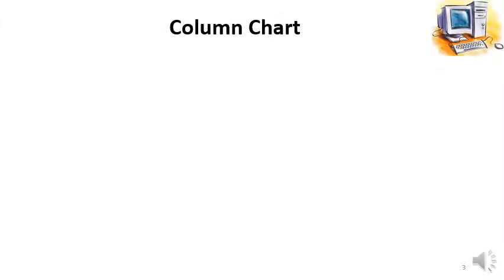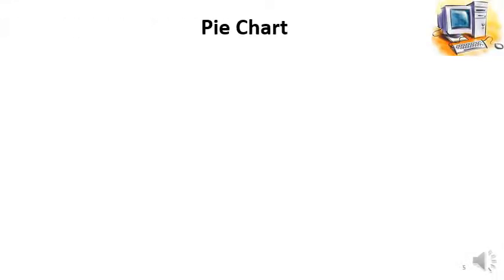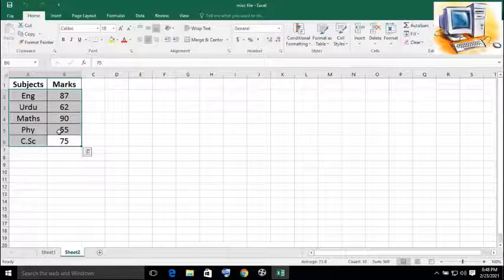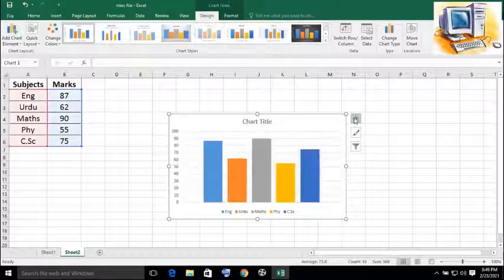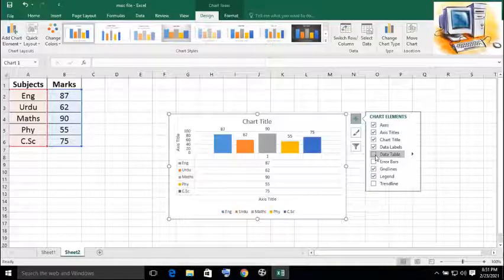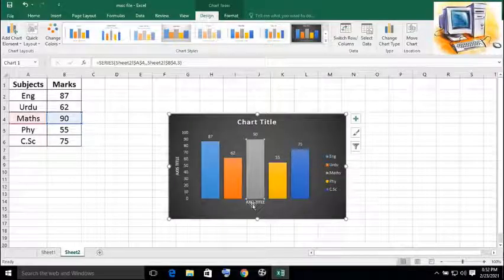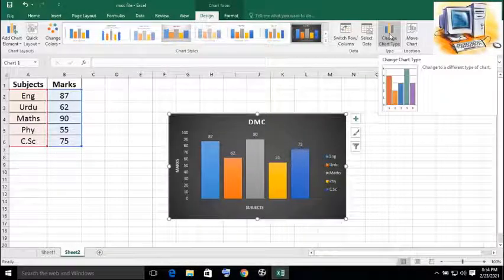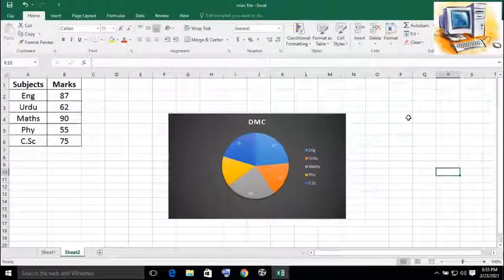Spreadsheets in Excel (Lesson15 - Class8)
Inserting Charts in MS Excel.
Lesson 15 of Unit 3 (Spreadsheets in Excel) of Class 8.